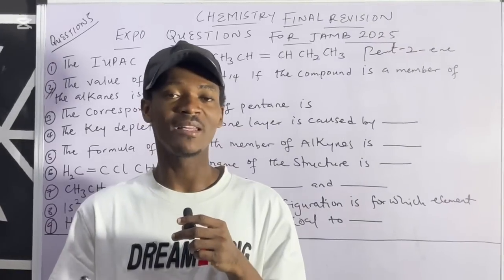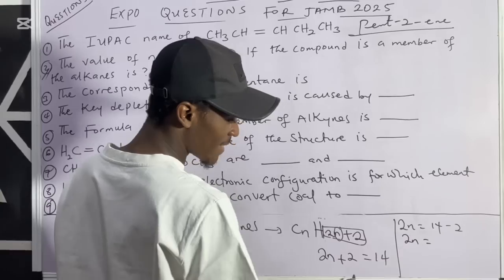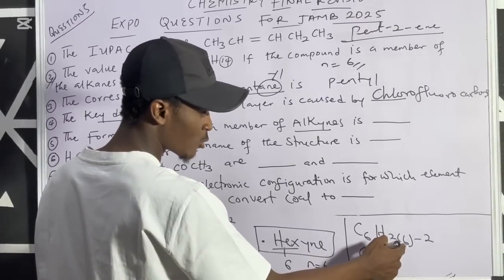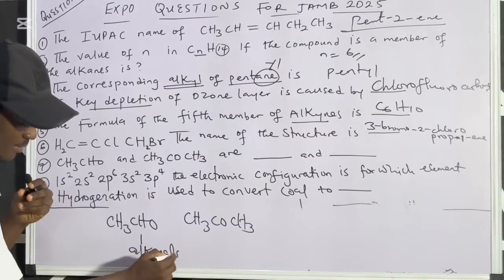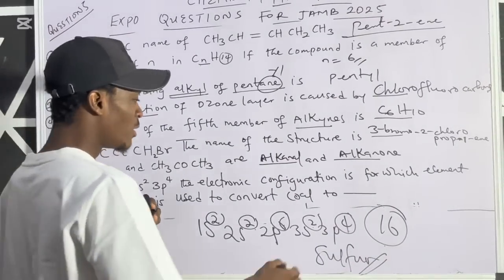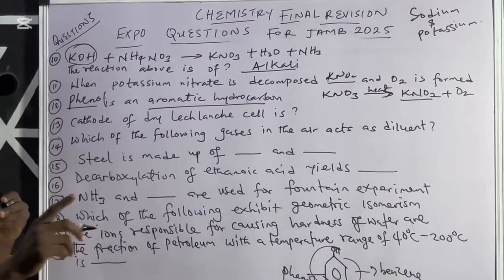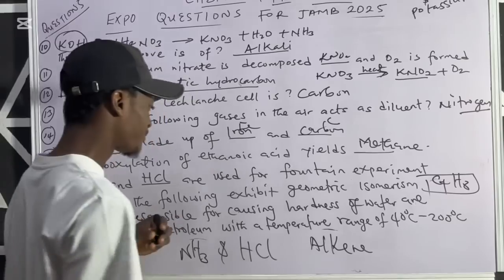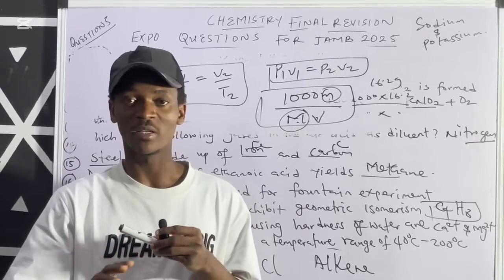LEAKED JAMB 2025 Chemistry Questions EXPOSED (Score 90+ in Jamb 2025 Chemistry)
JAMB 2025 Chemistry EXPO QUESTIONS Revealed